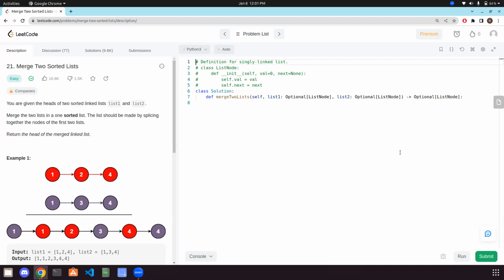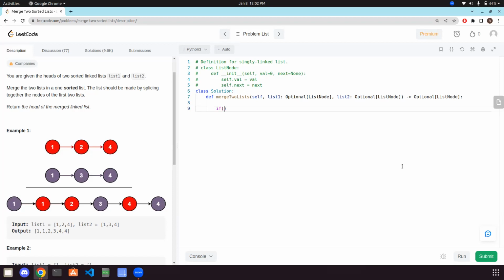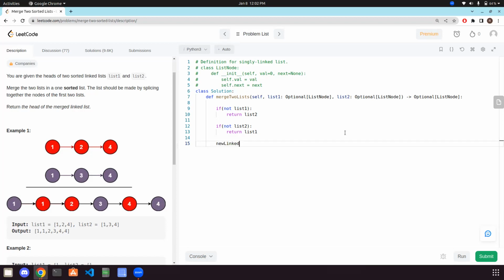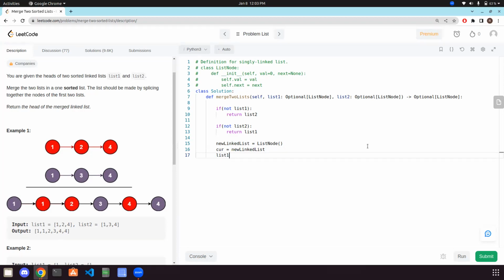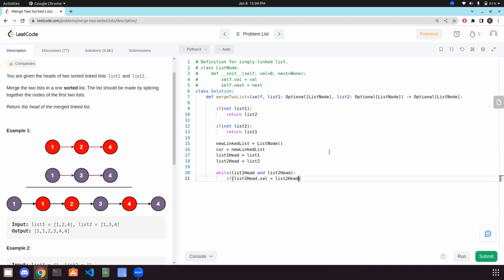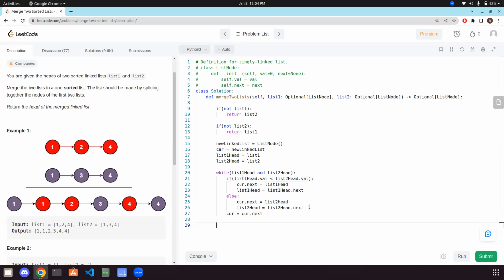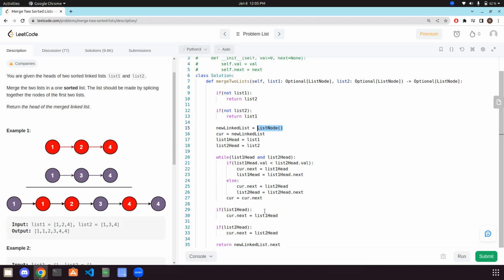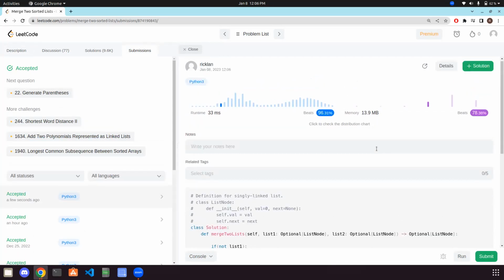Blind 75 - Merge Two Sorted Lists